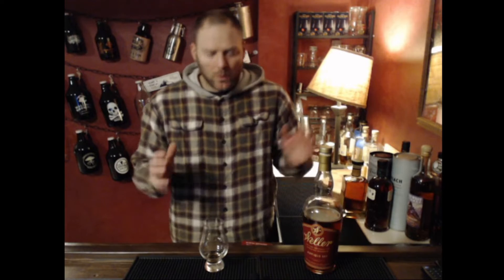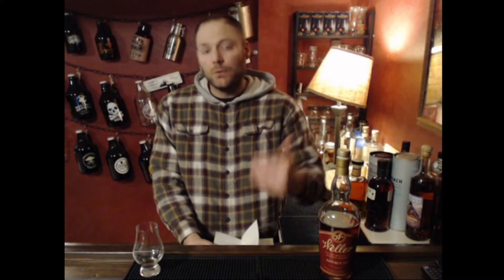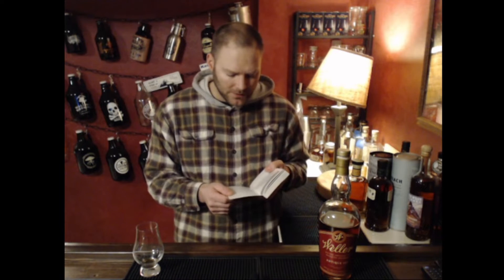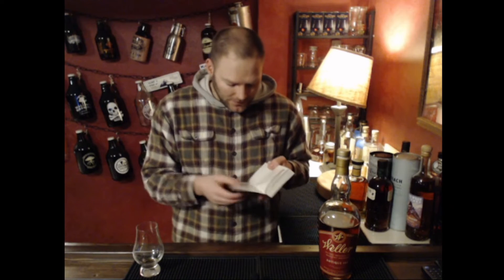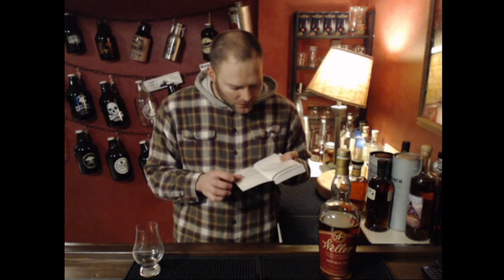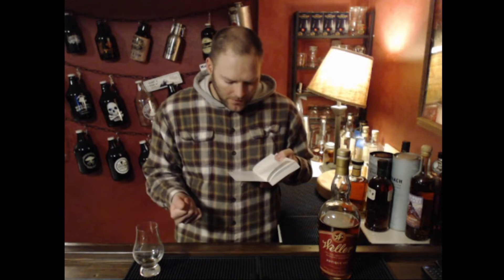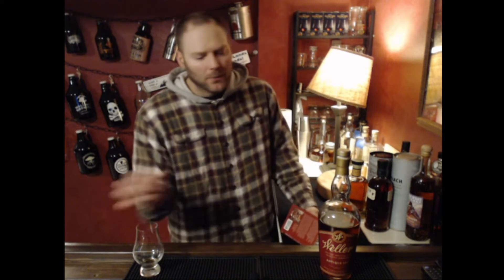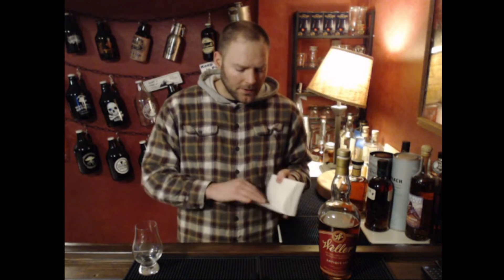Whiskey Review: #177 Multiple Weller Bourbons, Stagg Jr and Glenfarclas 1972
This video Reviews Weller 12 Yr, Weller Full Proof, Weller Single Barrel, Weller C.Y.P.B., and Stagg Jr. Bourbon whiskey. This video also provides a review of Glenfarclas 1972 Scotch Whisky. The Weller and Stagg Jr Brands are owned by Sazerac Co Under Buffalo Trace Distilling. The Glenfarclas Brand Scotch is a Speyside Scotch owned by the Grant family. Nose, Taste, and Finish are discussed.

Whiskey Review: Weller 12 Yr, Weller Full Proof, Weller Single Barrel, Weller C.Y.P.B., Stagg Jr. Bourbon whiskey, and Glenfarclas 1972 Scotch Whisky.

Stillit
      Jesse hosts A great discussion and exploration of home distilling